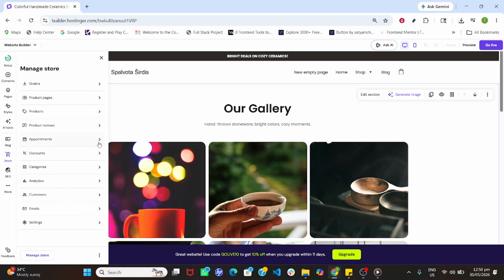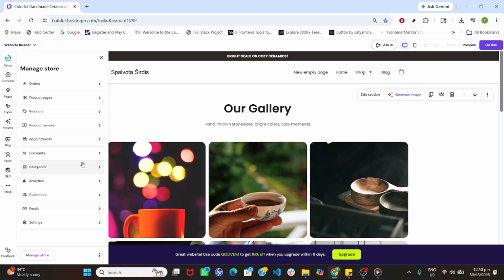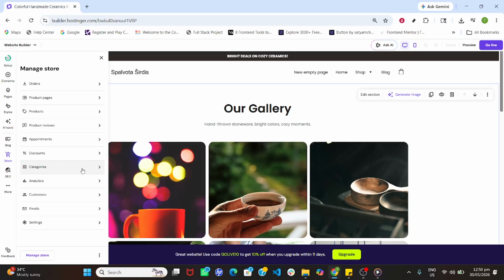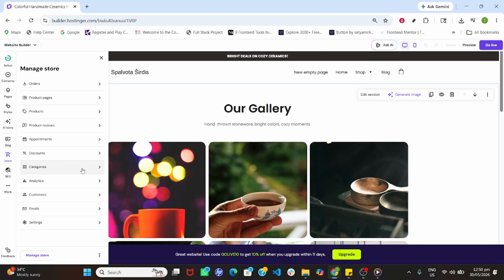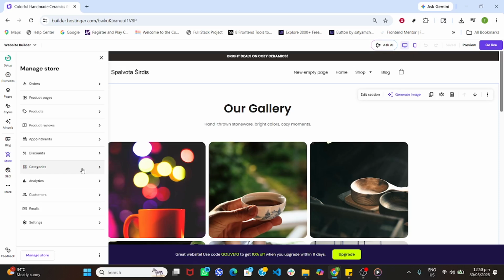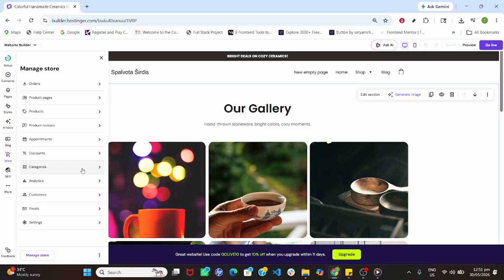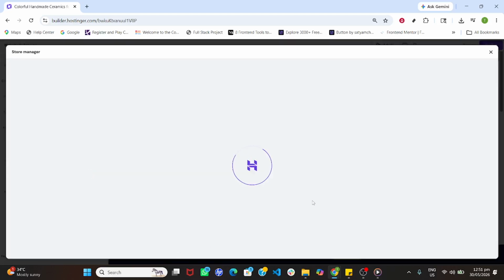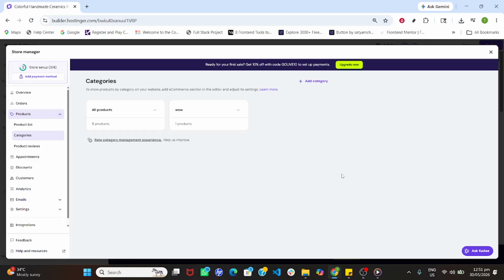How to Add Categories in Online Store in Hostinger Website (Full Guide 2026)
In this video, we discuss how to add categories in online store in Hostinger Website. You'll learn to create categories and assign products to them, organizing your store for better customer experience. This tutorial covers the exact steps to set up categories in your Hostinger online store, helping you manage products efficiently.

00:00 Introduction & Plan
00:15 Accessing Store Categories
00:49 Selecting the Categories Menu
01:03 Creating a New Category
01:14 Naming Your Category
01:29 Assigning Products to Category
01:47 Choosing Products to Assign
02:02 Category Live and Benefits